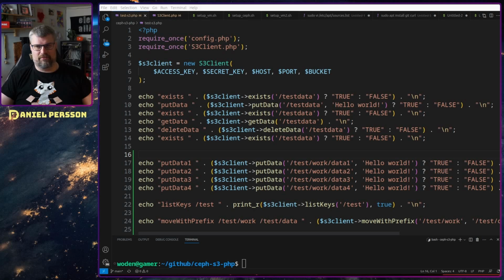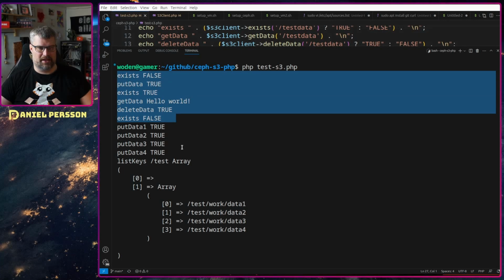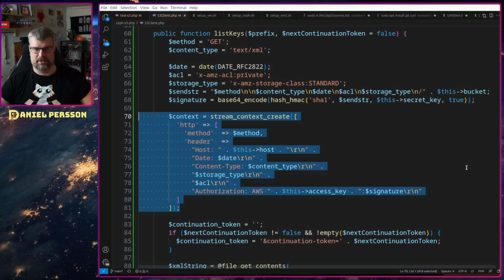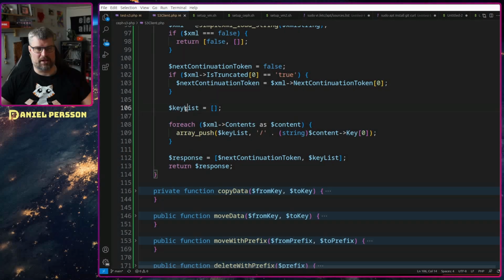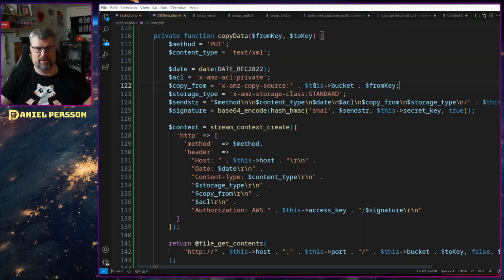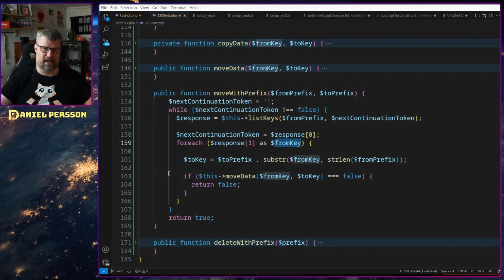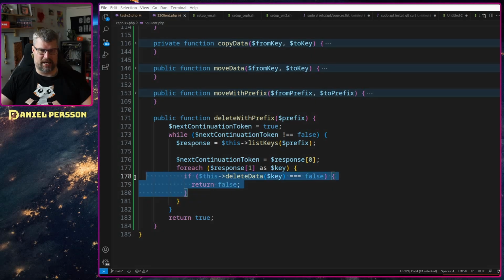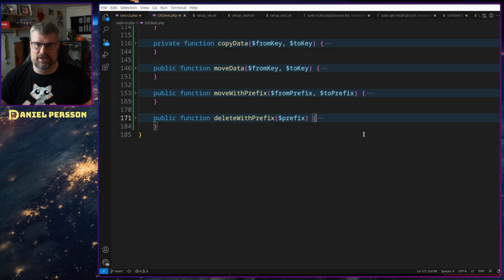Adding deleteWithPrefix and moveWithPrefix on my S3Client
In this video we look at how to list keys in the S3 API using a Ceph backend. We also look at how to copy objects without downloading data. Last but not least we put it all together to delete with a prefix and move with a prefix.

Build AI apps that output images, videos, or audio — Novita AI serverless endpoints scale up/down, and you only pay for usage.